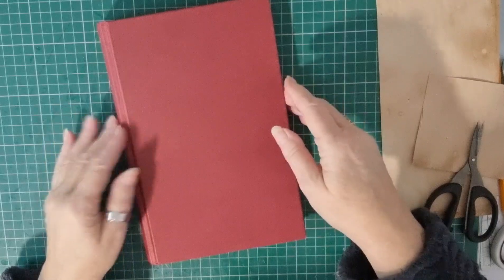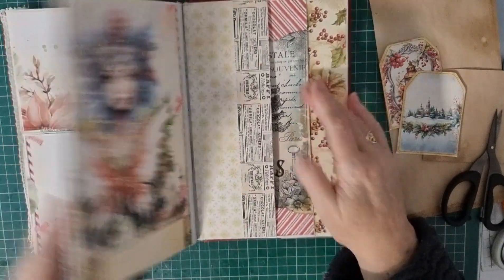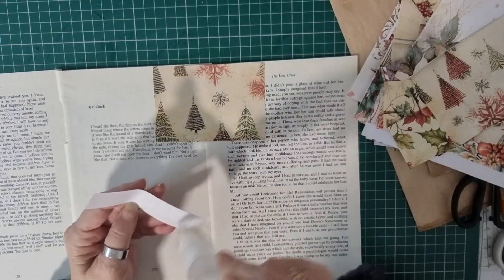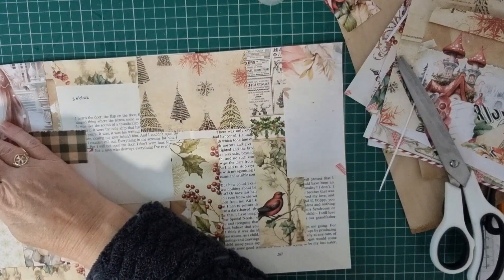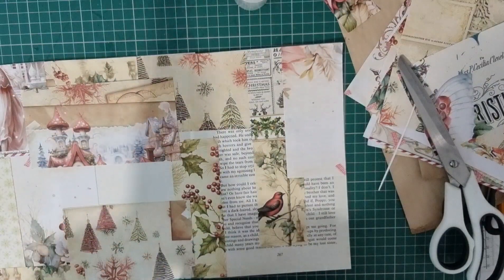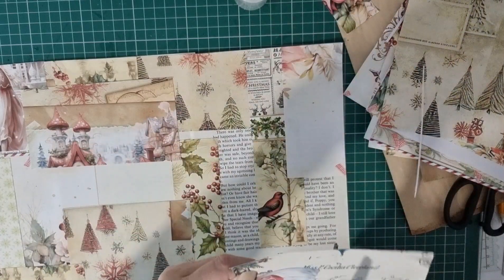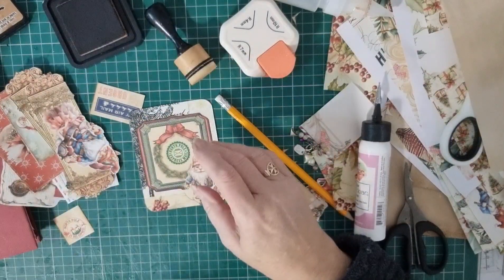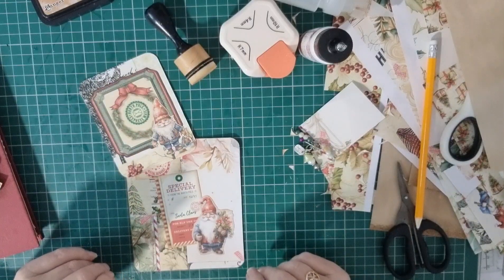Altered book - Christmas, - Fairy Lights and Gnome delights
Thankyou for joining me today as I continue with the Altered book 📖 😊